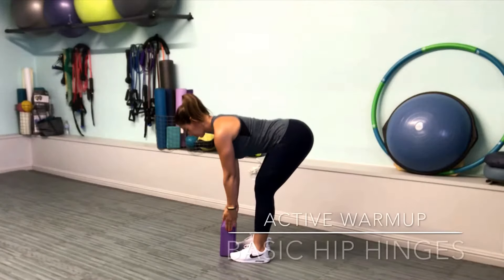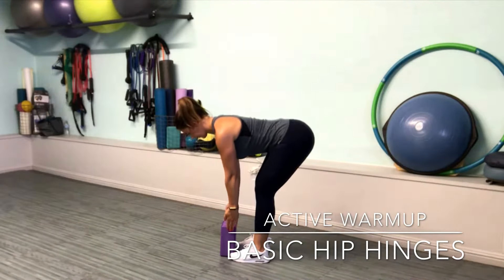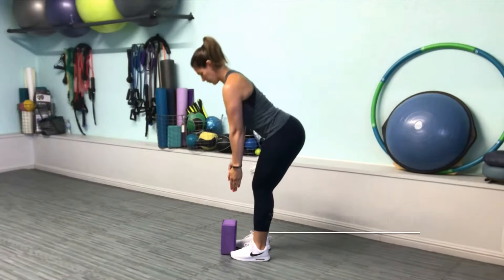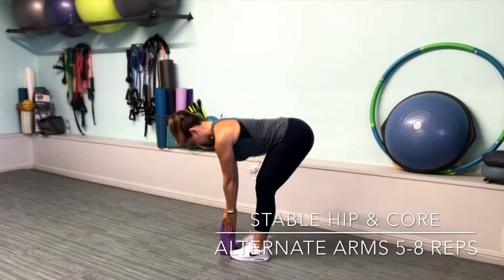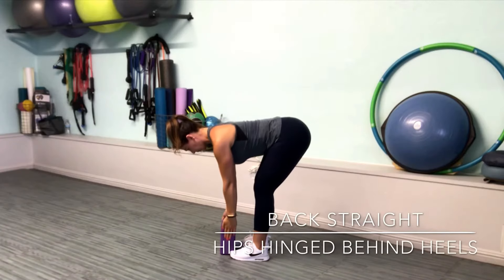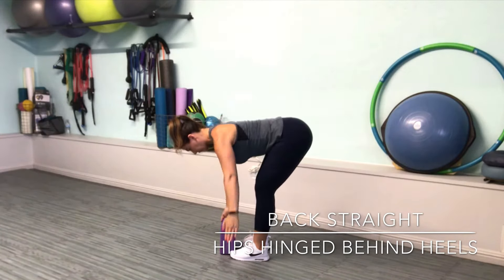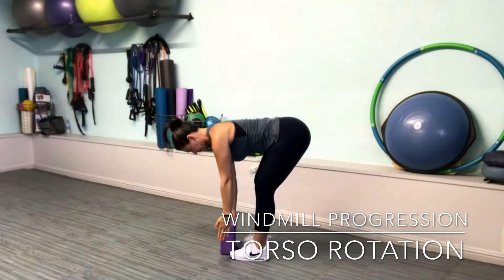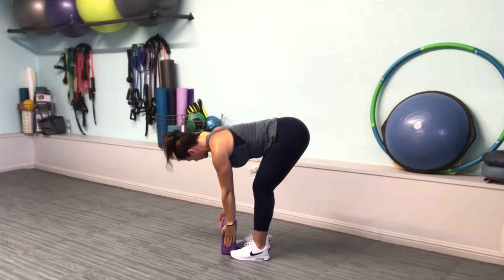Stretching Sunday - Windmills for Tight Hamstrings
Windmills are yet another, great active stretch used to open up (lengthen) the hamstrings and mobilize the scapula (shoulder blades) all while engaging your core. This active movement warmup is an excellent way to prepare the body for strength based or loaded exercises such as deadlifts, squats or lunges because it actively warms-up and stretches the hamstrings without reducing force production, such as with static stretching.

Add thoracic rotation while stabilizing your hips, core, and lower back to mobilize your t-spine. Keep your back straight as an arrow and your hips hinged back – behind your knees and heels. You should feel a good stretch in your hammies the entire time. Notice in the video, when Roneet starts her hands are on the yoga black, but after a few reps, she’s touching the floor. Breathe deeply throughout the movement to encourage lengthening and decrease tension.

As always, work within YOUR pain free range of motion and meet YOUR body where it is.